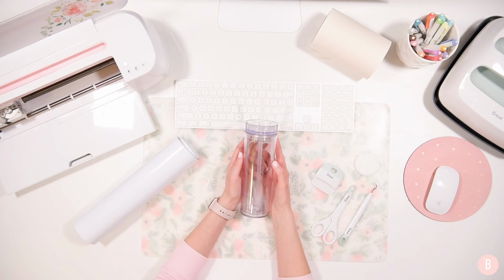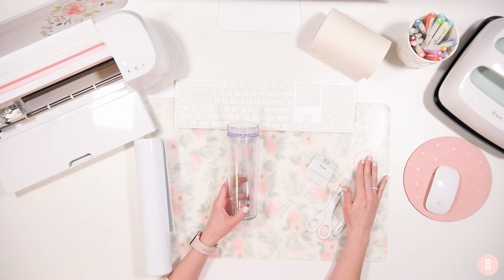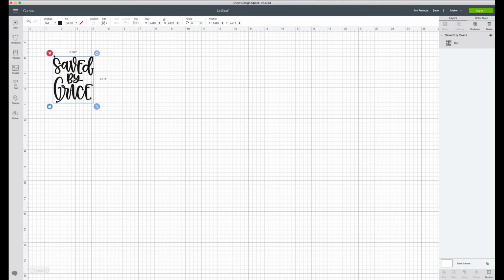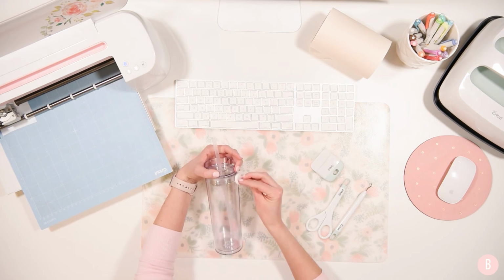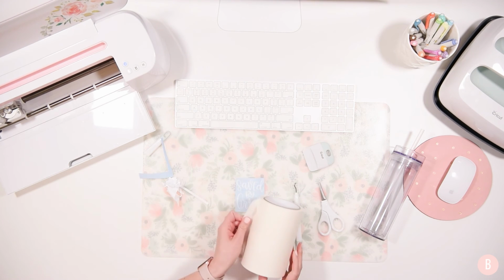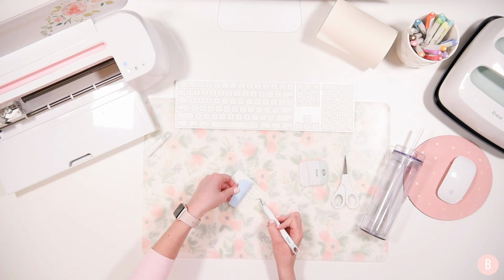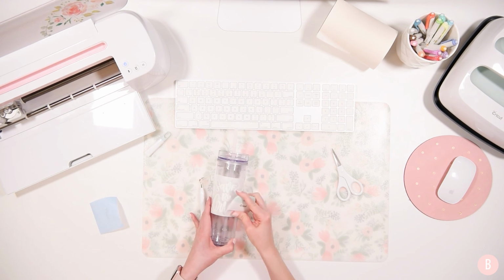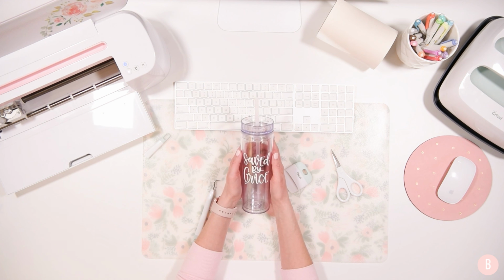HOW TO MAKE PERSONALIZED TUMBLERS WITH YOUR CRICUT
🎀 Cricut Maker
🎀 Tool Set
🎀 Measuring Tape
🎀 Paper Trimmer

Cricut, Cricut Maker, DIY, Craft Tutorial, Custom Labels, Vinyl, Vinyl Crafts, DIY Waterbottles, Custom Waterbottles